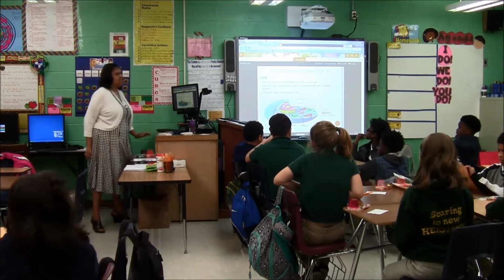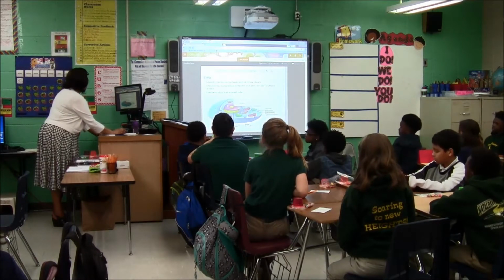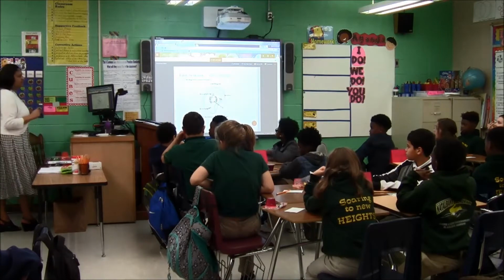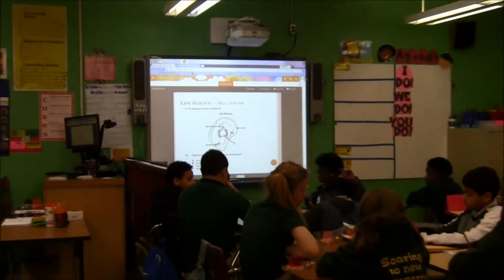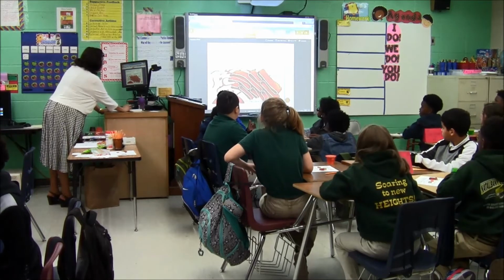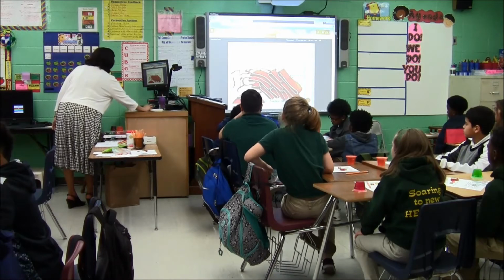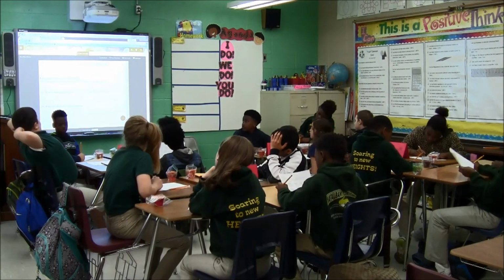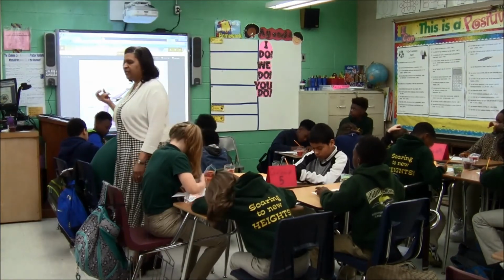TOY Glenda Cross 2016-17 Tangipahoa